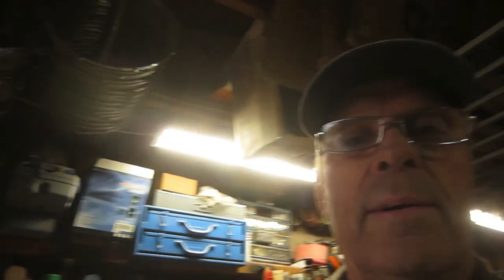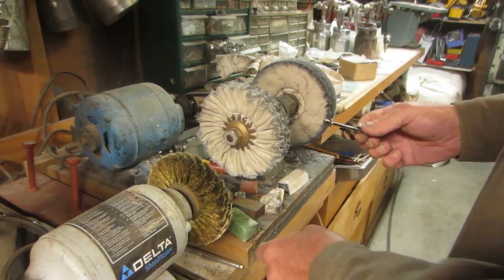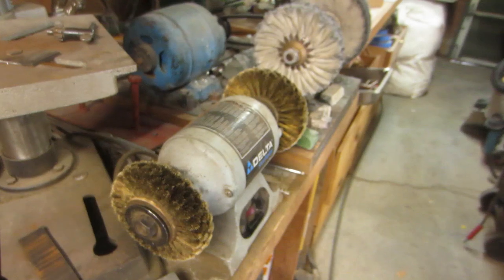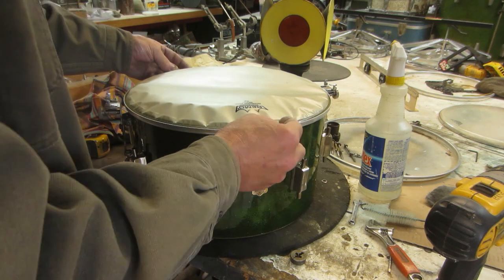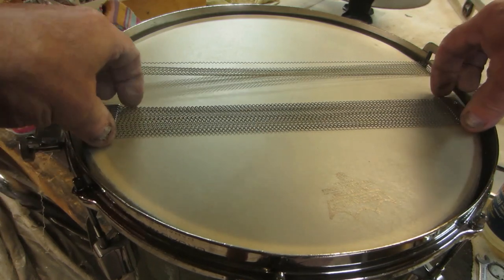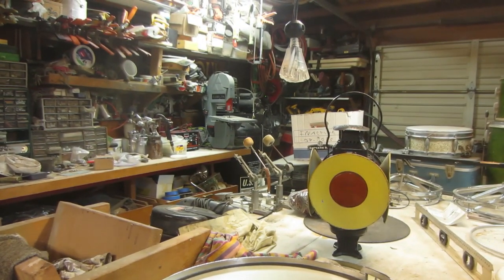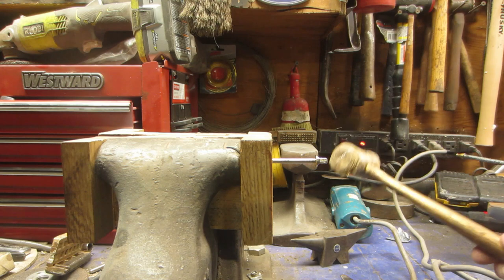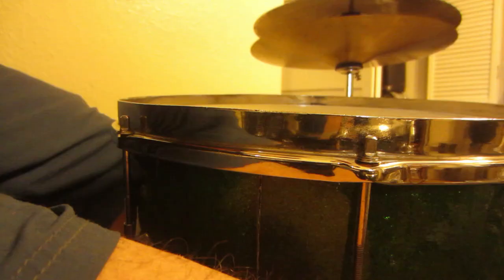1938 Leedy " Broadway Parallel" Snare Drum Restoration Part 4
In this edition ( the final one) I clean, buff and straighten the tension rods and the top hoop. Then I make special snares for this great drum. Hope you have enjoyed the journey through this restoration. Although it has been a longer one, I wanted to show you the ins and outs of what I go through on one of these 30s nickel plated drums, that take a lot longer to restore.